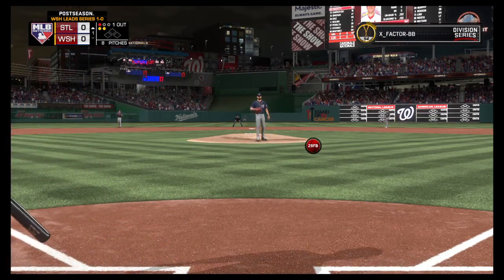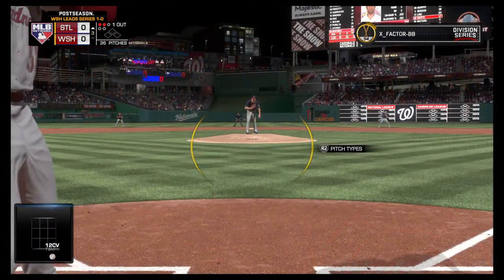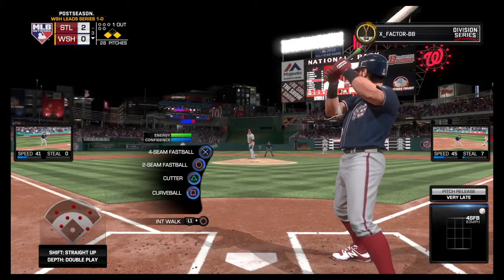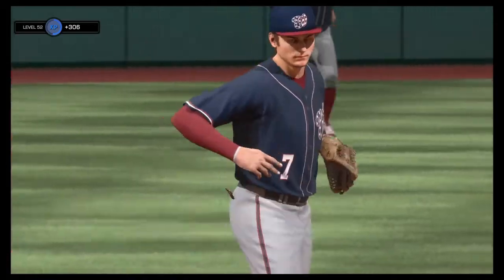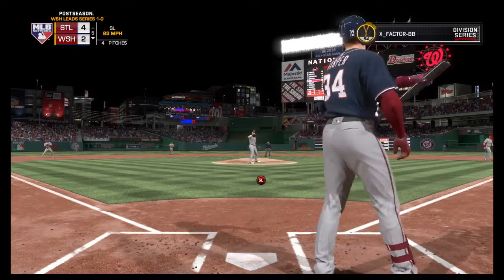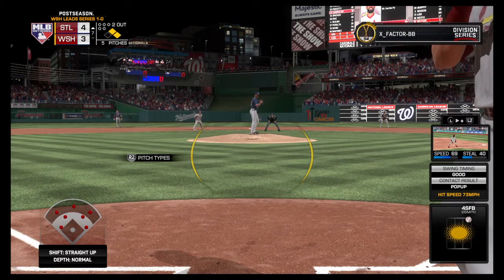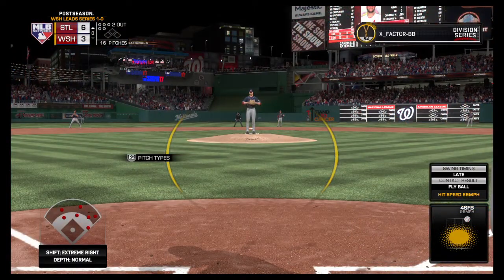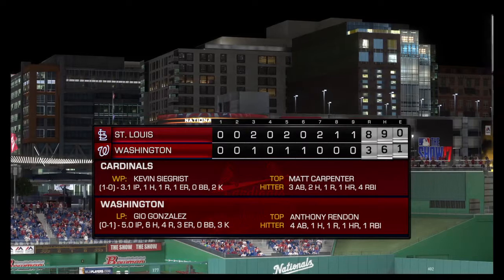thelou34's Live PS4 My Park